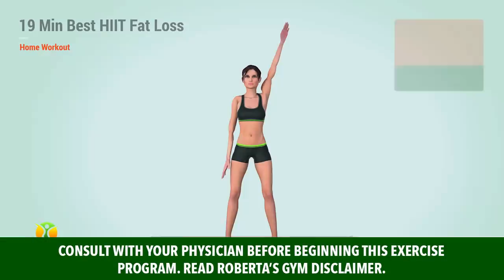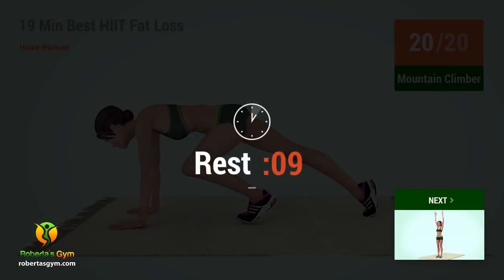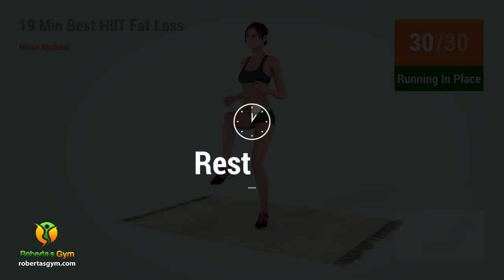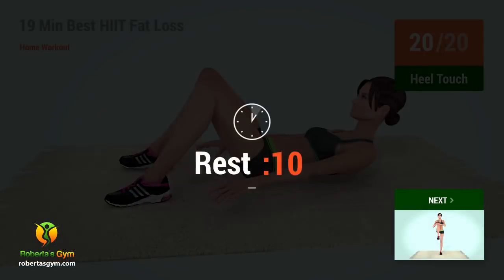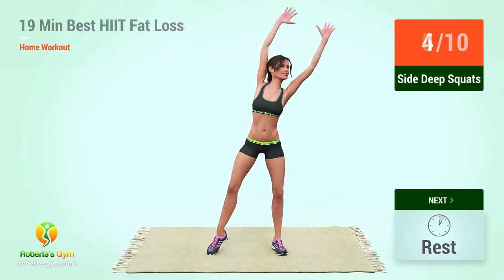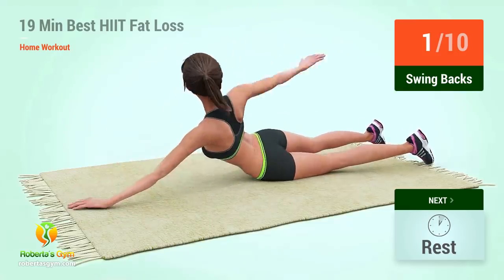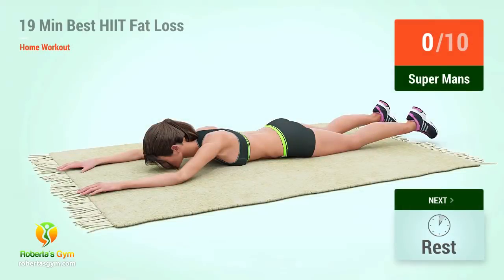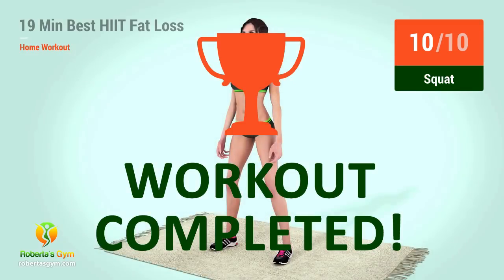19 Min Best HIIT Workout For Fat Loss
HIIT is a workout technique that stands for High Intensity Interval Training and it's designed to maximize the amount of calories and fat you burn during a normal workout session.

With HIIT, in 19 minutes you can have the same weight loss result as a 90 minute session in the gym. That's because your body is brought to a peak state burning its fat deposits in order to sustain the physical effort you're about to perform.

In this workout exercise time is generally around 20 seconds and rest time is 10 seconds, so you only have just a little time to rest in between. But the good news is that you can perform this HIIT training at home as well, no need for gym weights!

So let's start this fat burning HIIT exercise program at home, and let's get in good shape!

P.S: be sure to keep a bottle of water handy, the workout is intensive and you might need to drink water frequently!

Ready? Let's begin!💪❤️